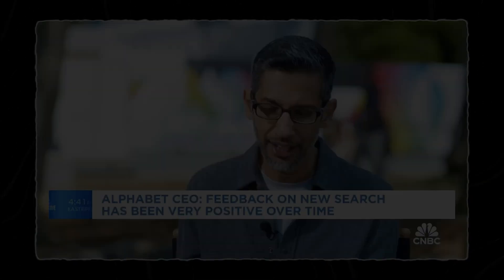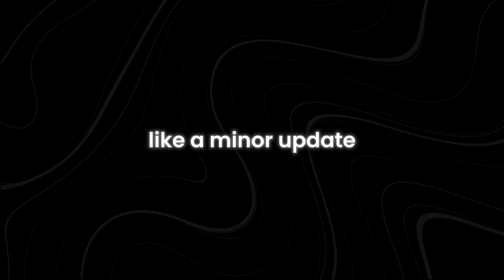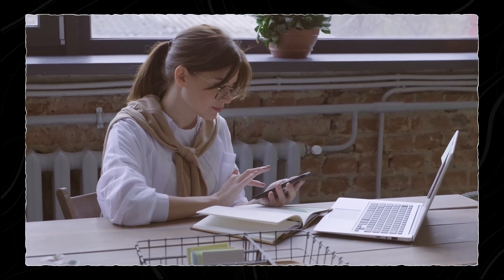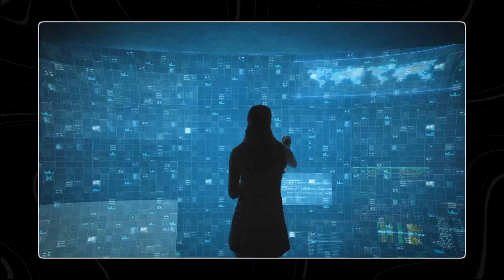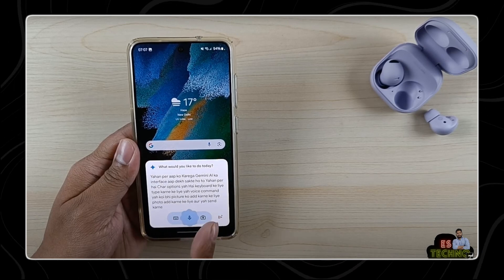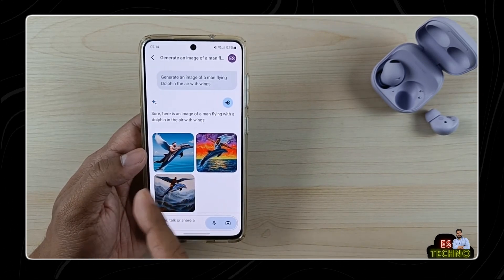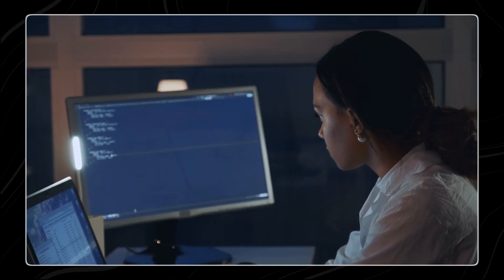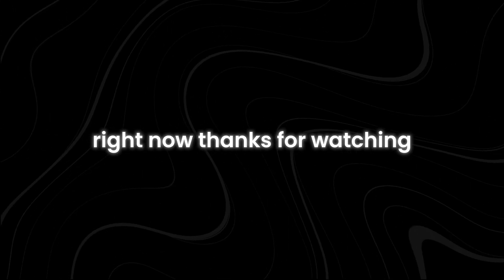Gemini's Major Android Update (Chatting Without Limits)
Are you ready to experience the future of communication with Gemini's Major Android Update? Discover how this groundbreaking update revolutionizes the way you chat without limits. Imagine a world where communication barriers are a thing of the past. In this video, we’ll dive deep into all the incredible features and improvements that come with Gemini's latest update.

From enhanced user interfaces to seamless integrations, Gemini's Major Android Update is designed to elevate your messaging experience. We’ll walk you through the new functionalities that make chatting easier and more intuitive than ever before. Learn about the improved security measures that ensure your conversations remain private and secure.

Curious about the new customization options? We’ll explore how you can personalize your chat settings to suit your unique style and preferences.

How will Gemini's Major Android Update enhance communication? What are the new features of Gemini's Android update? How to use Gemini's chat without limits? How does Gemini ensure chat security? How to personalize chat settings in Gemini? How does Gemini compare to other messaging apps?This video will answer all these question. Make sure you watch all the way though to not miss anything.